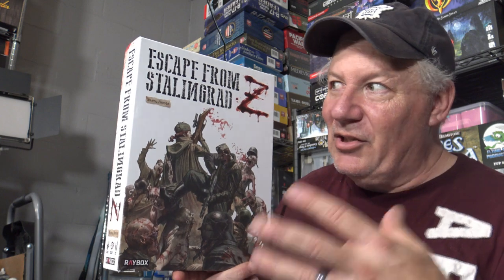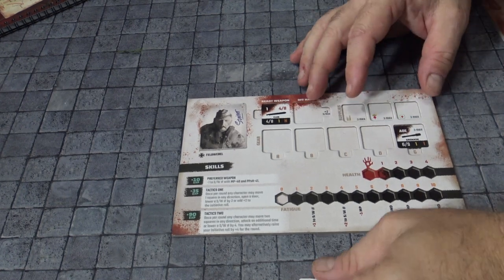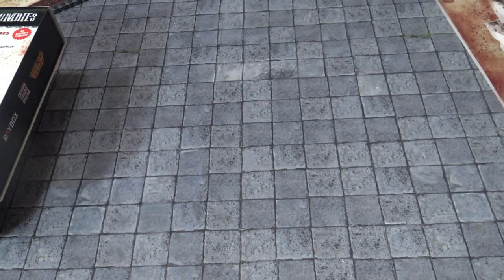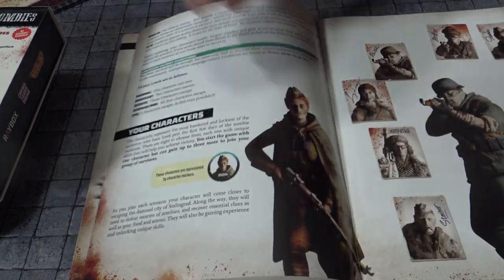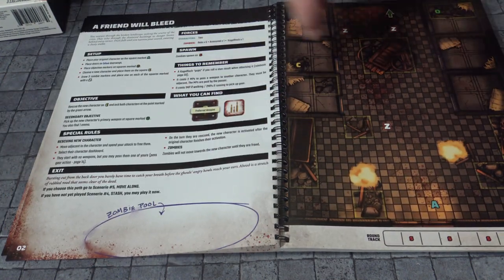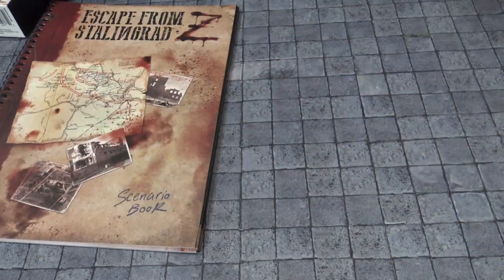Rob Looks at Escape from Stalingrad Z : This is fun!!!!!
Today Rob looks at Escape from Stalingrad Z designed by Marco Pecota and published RAYBOX Games.